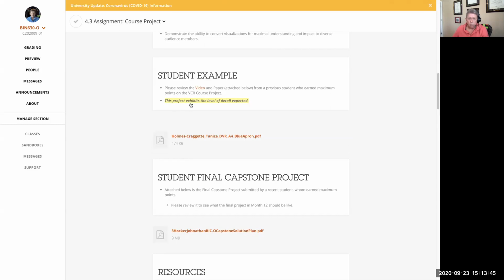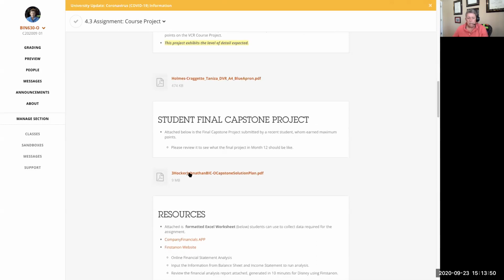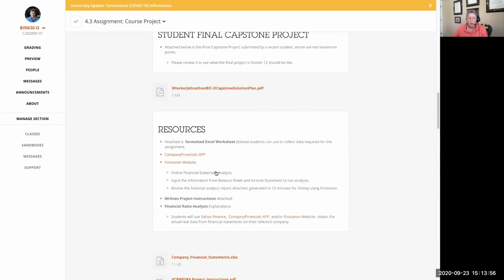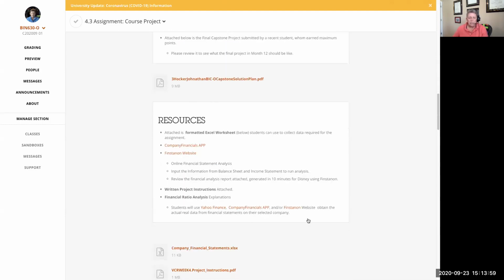VCR W4 Zoom